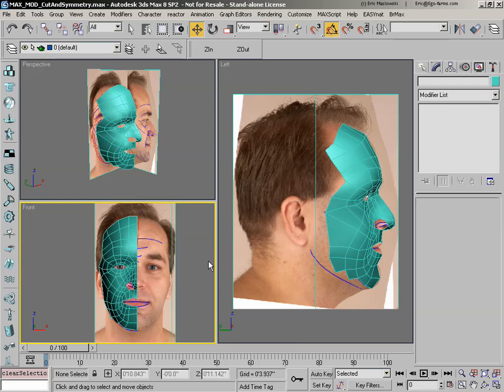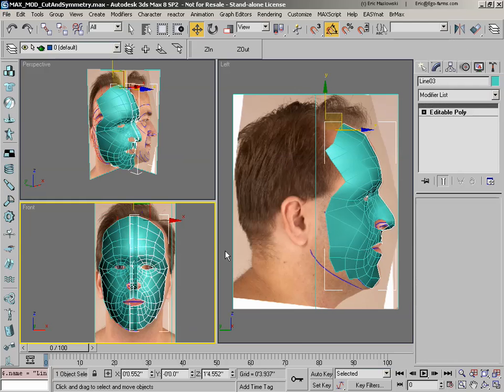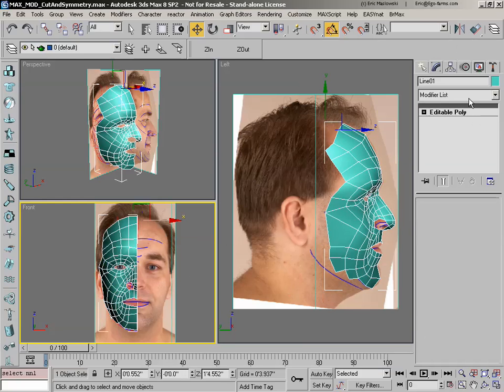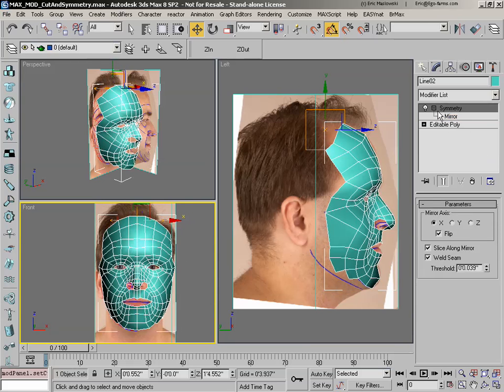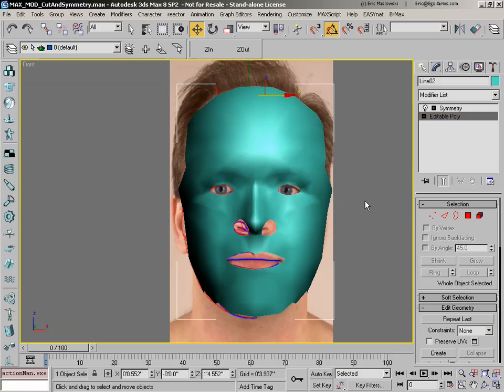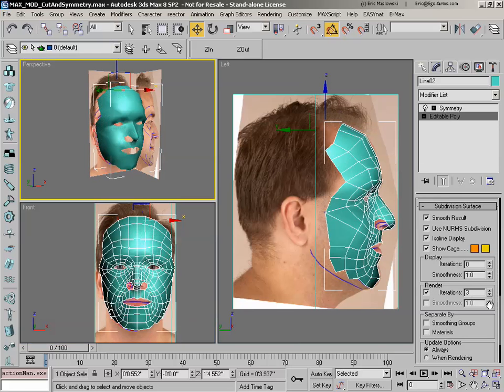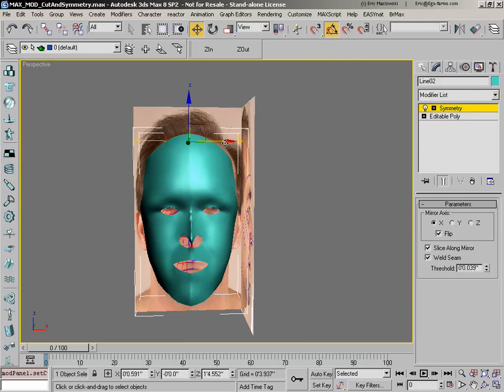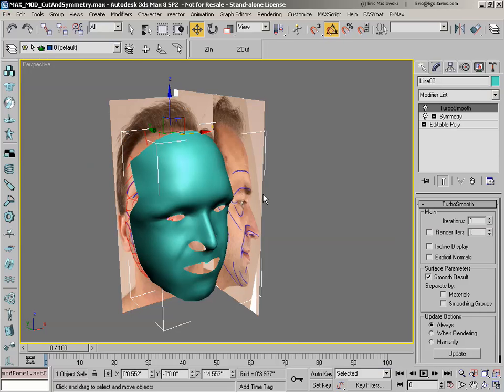Realistic character modeling tutorial part 6 of 14 in 3ds max